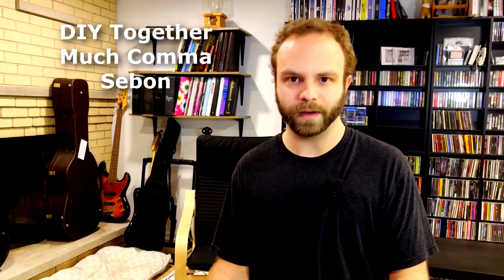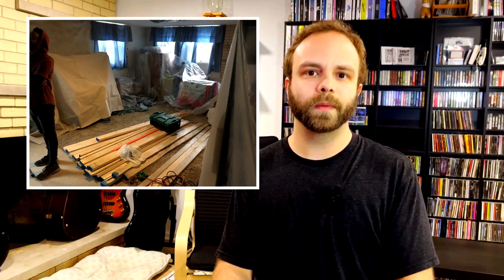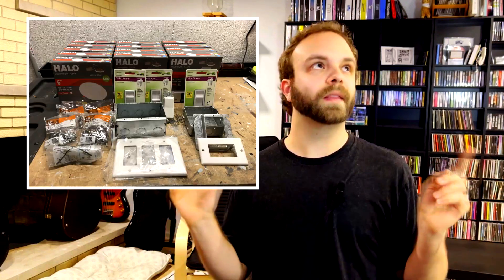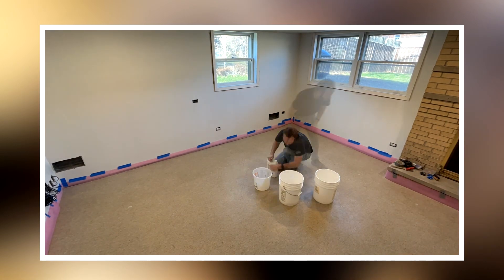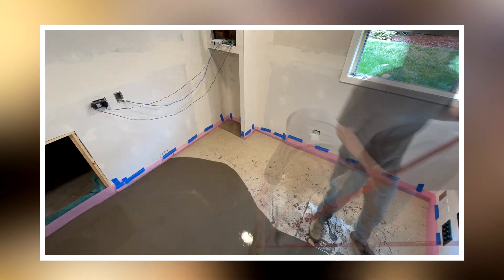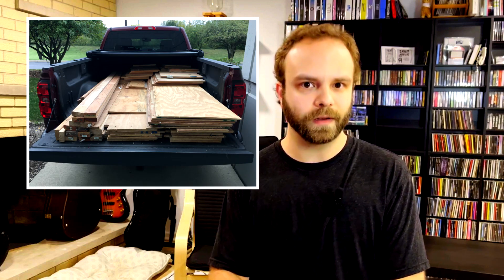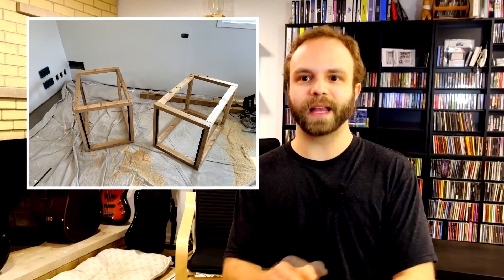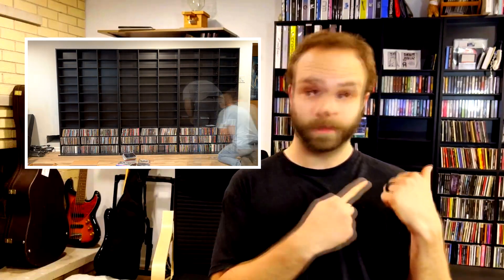BUILDING MY NEW HOME STUDIO | Captive Portal Studio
In this video, I go in to detail on how I built my new home studio with my friends & family completely DIY.

Chapters:
0:00 - Intro
0:11 - Brief History About Me
0:41 - Construction Begins
1:46 - Flooring
2:19 - Free Wood
2:37 - Acoustic Panels
3:01 - Studio Desk
3:23 - Finishing Up
3:41 - Studio Reveal
4:21 - What's Next?

🎵 Electrohollyc & MO. - My Cosmos (Captive Portal Remix)